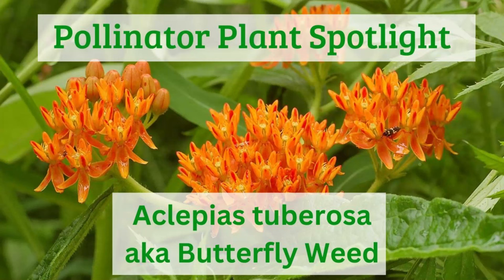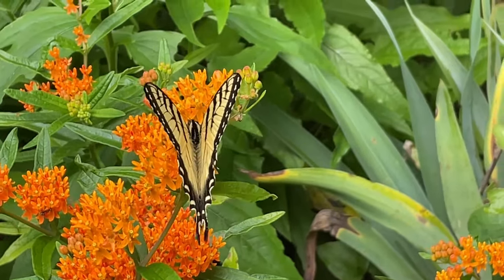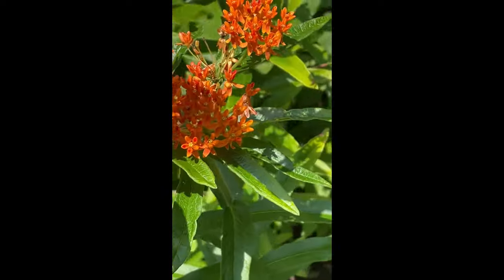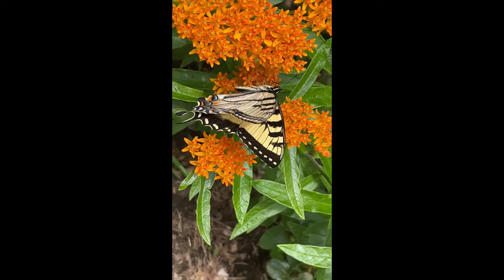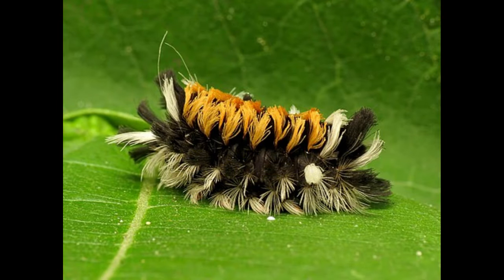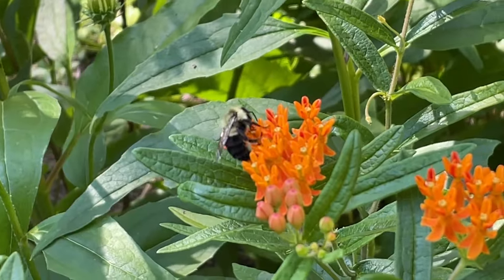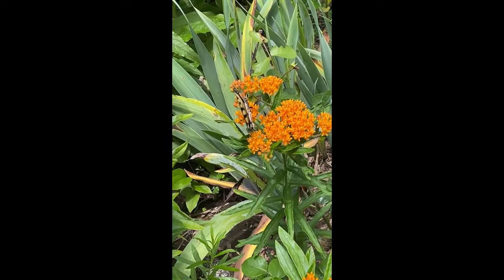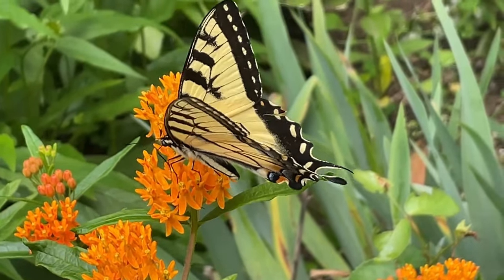Pollinator Plant Spotlight! Asclepias tuberosa AKA Butterfly Weed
Pollinator Plant Spotlight! Asclepias tuberosa

Hi everybody! Lori here with another in my new series focusing on a single pollinator plant. This video is focused on Asclepias tuberosa - butterflyweed, its native range, growing conditions and how it supports pollinators.

Photo Credits
Hairstreak:

Tussock Moth: Katja Schulz from Washington, D. C , via Wikimedia Commons